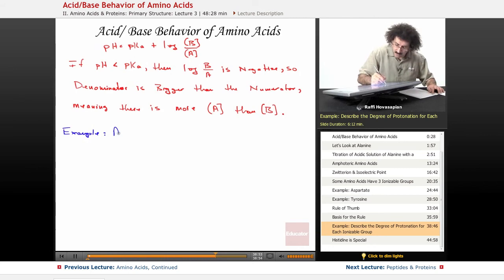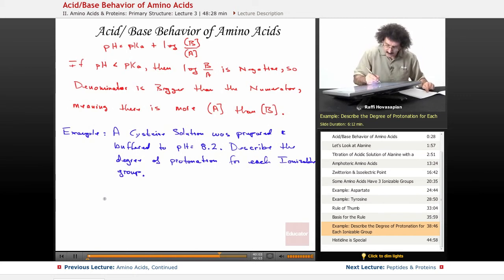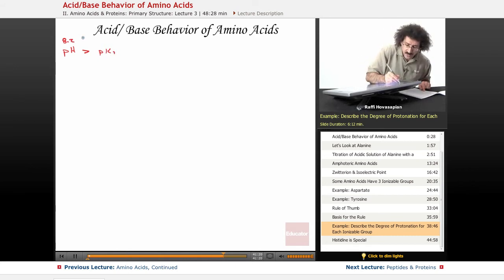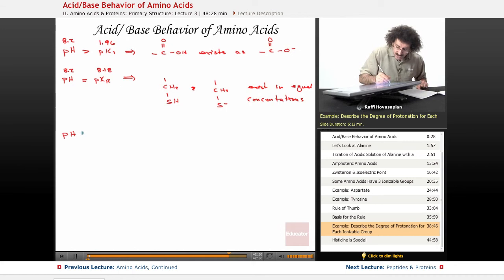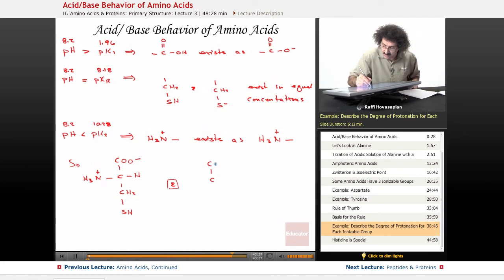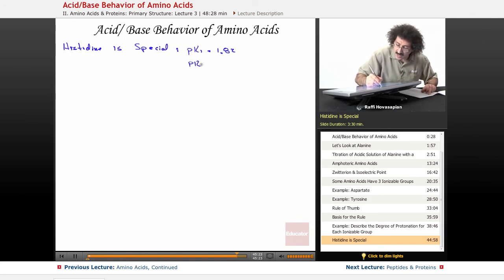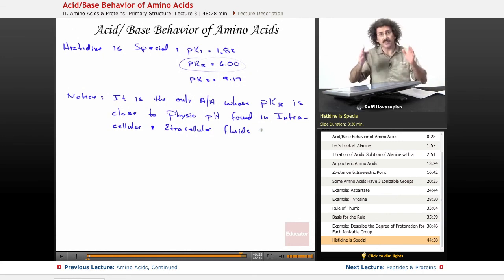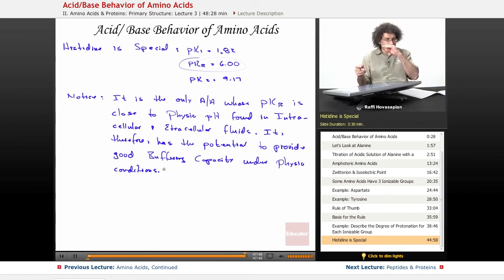"Acid & Base Behavior of Amino Acids" | Biochemistry with Educator.com